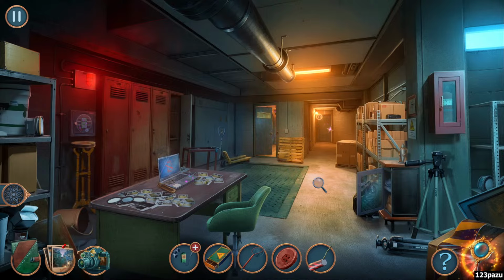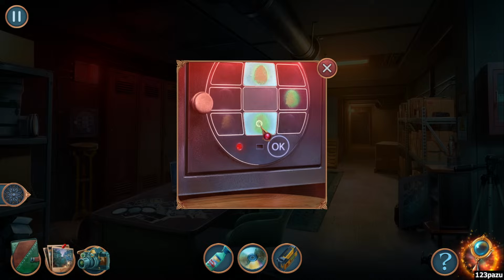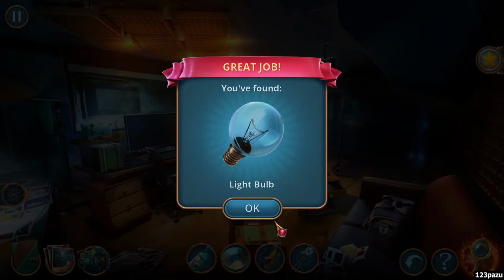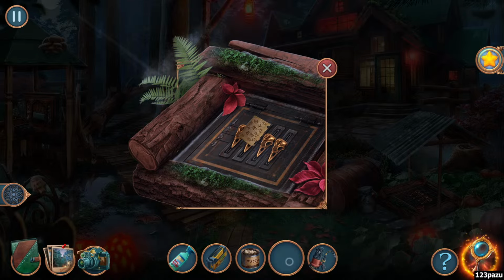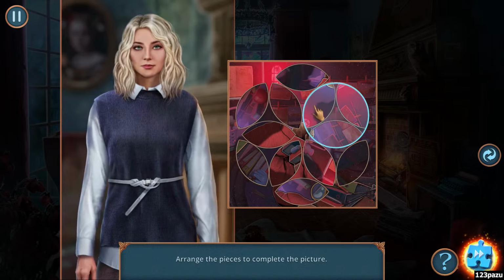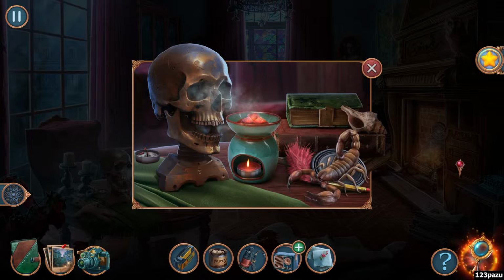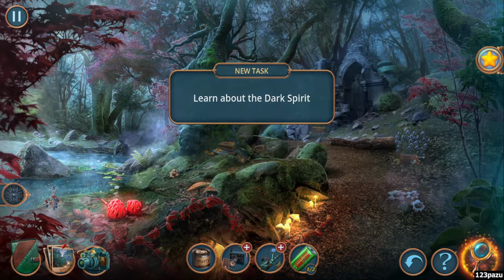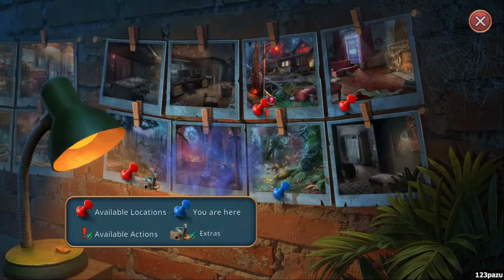Mystical Riddles 5: Haunted Portraits - Part 4 Let's Play Walkthrough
Casual hidden object puzzle adventure game HOPA by Domini Games -2024